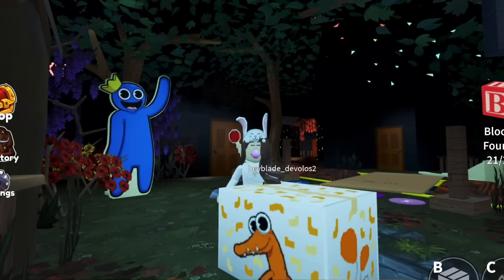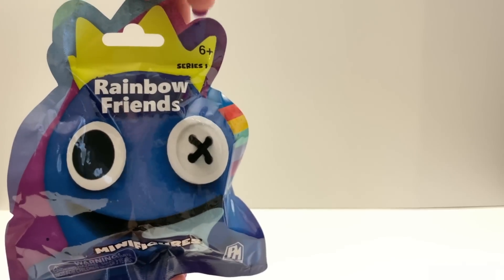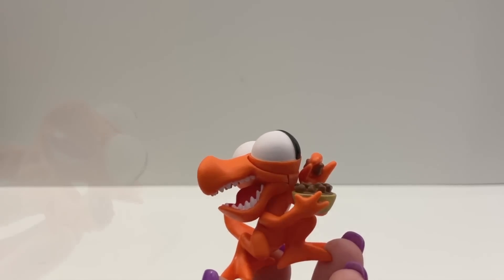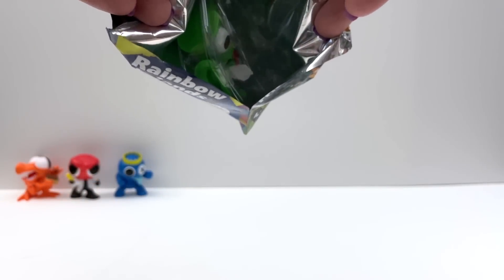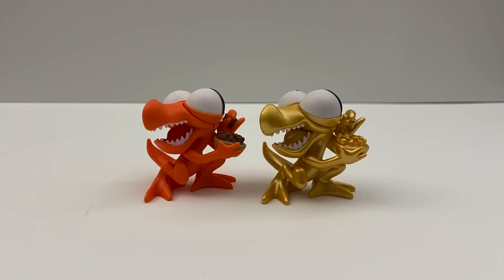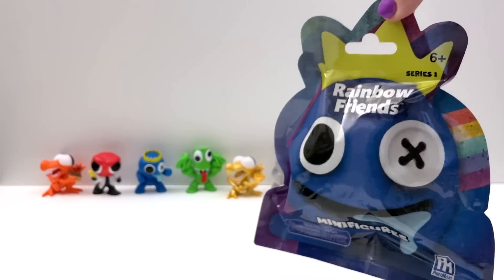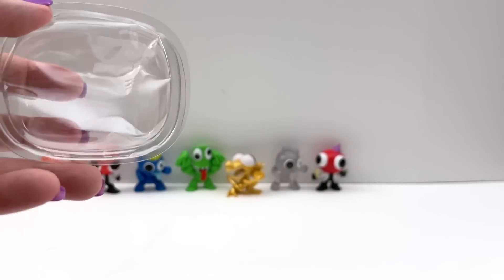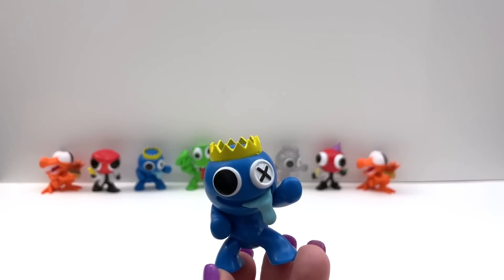ALL Rainbow Friends MYSTERY BAGS and CHASERS! | Official roblox rainbowfriends plush, season 2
➡️ Roblox: Lily_PTRC
➡️ Sleghart's Channel: @sleghart